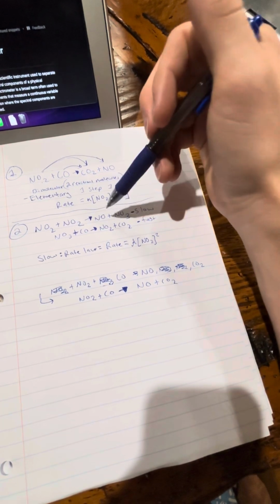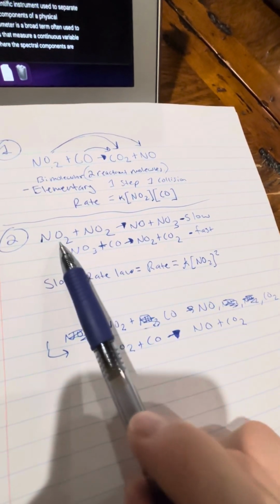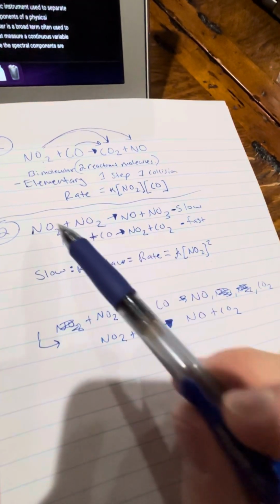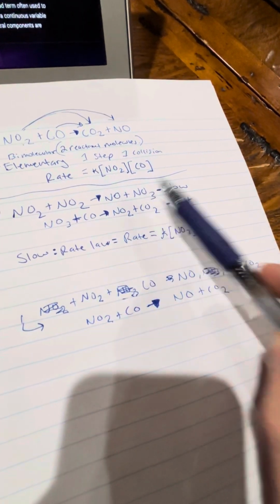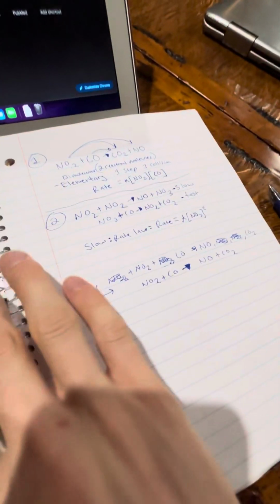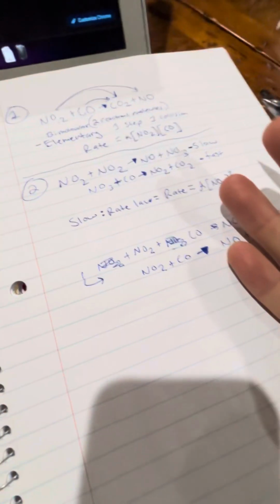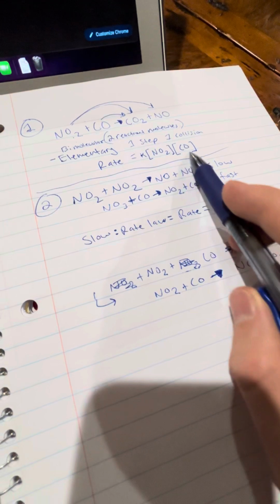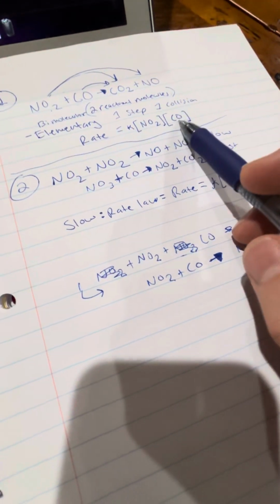Chem 1220: Chapter 12 Video Assignment